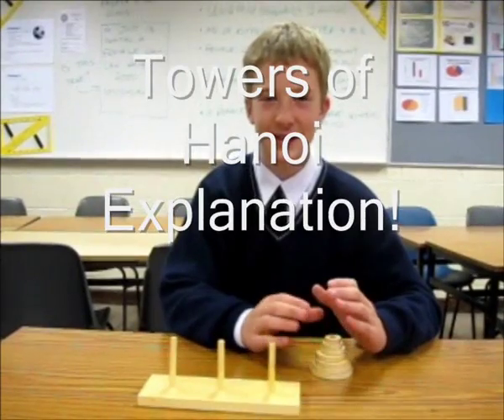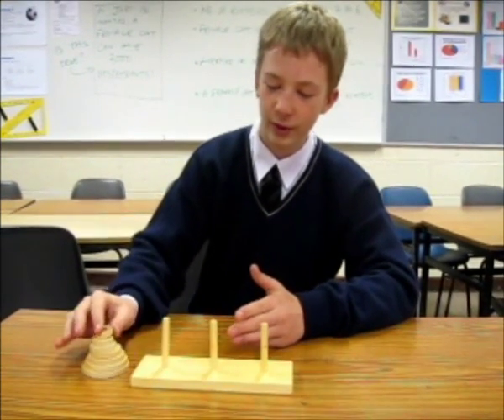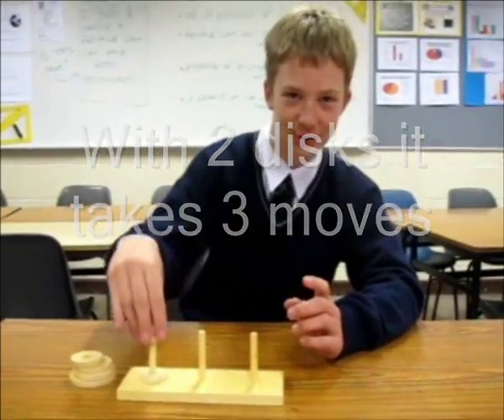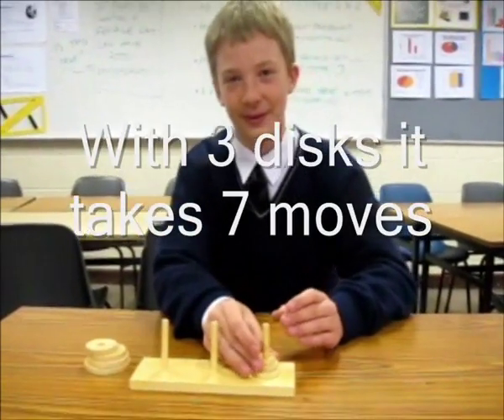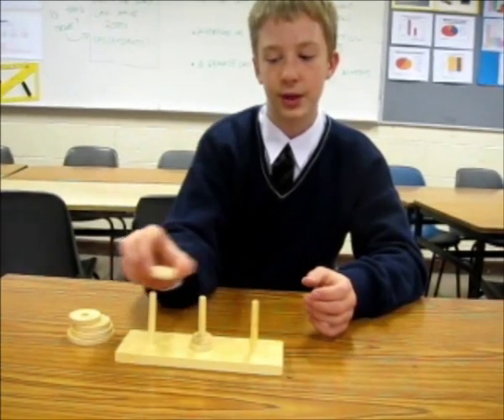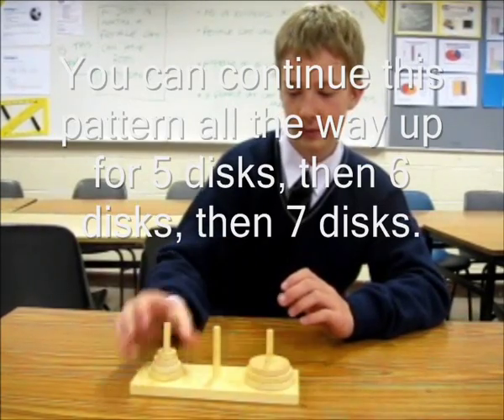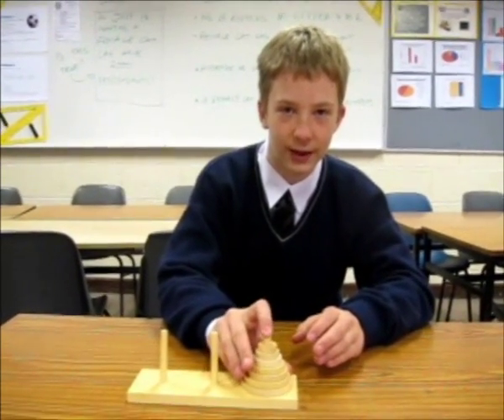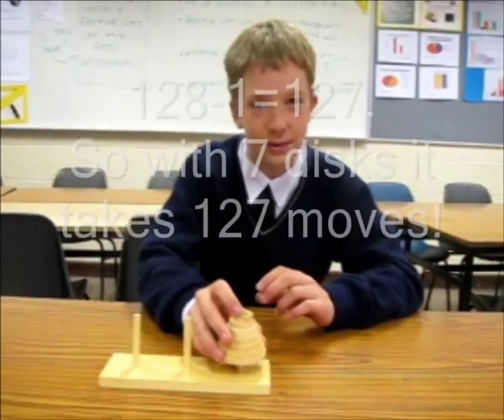Towers of Hanoi: Explained - MathsWeek @ Douglas Community School